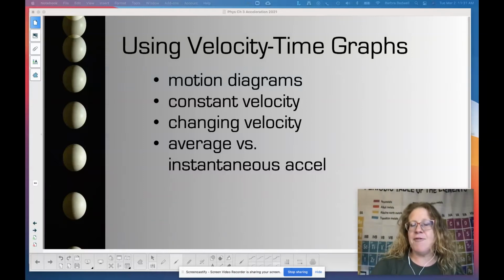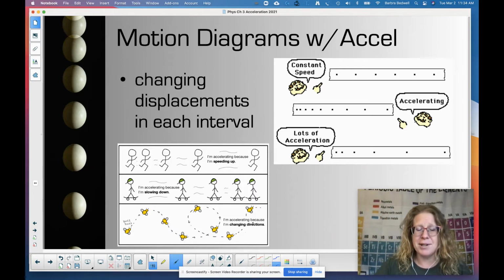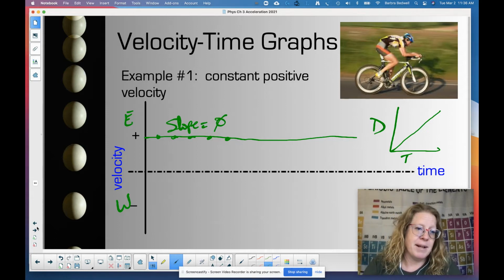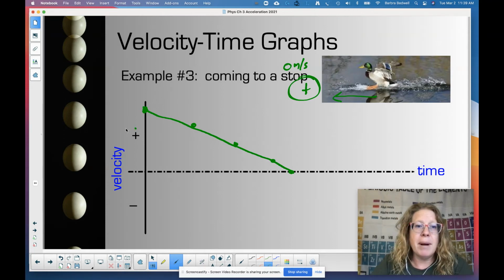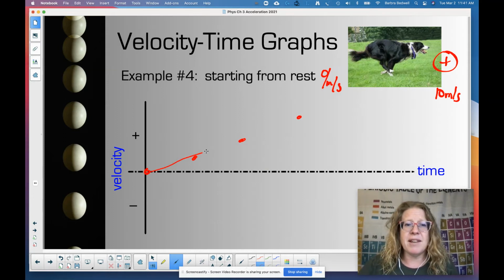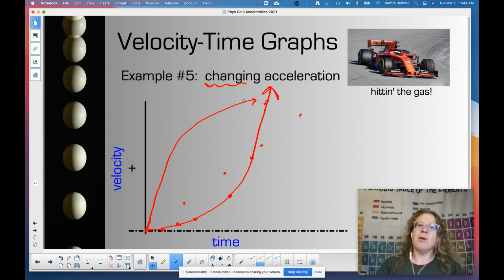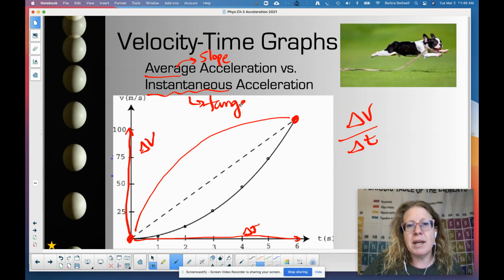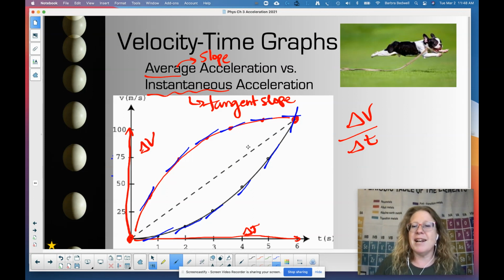Phys Ch 3 #2: Creating Velocity-Time Graphs